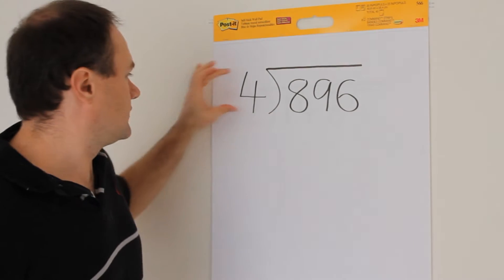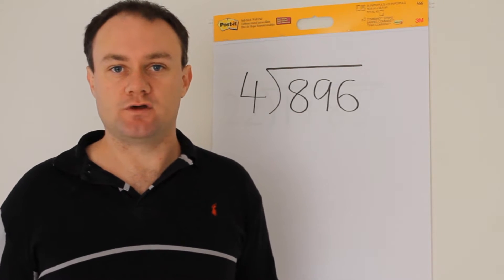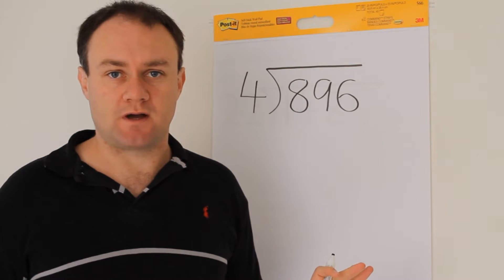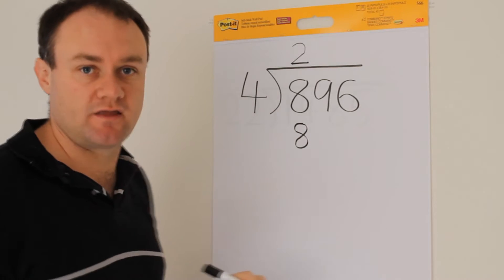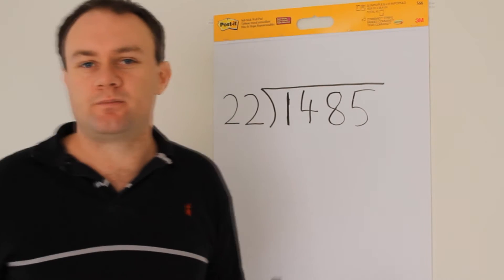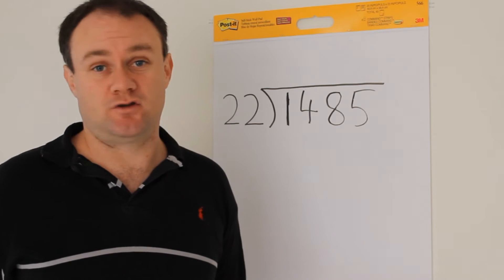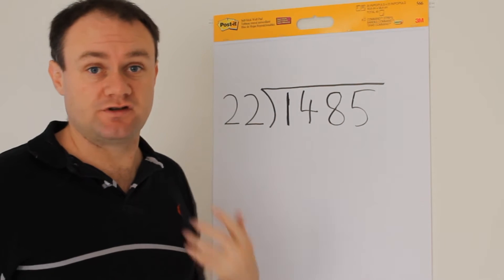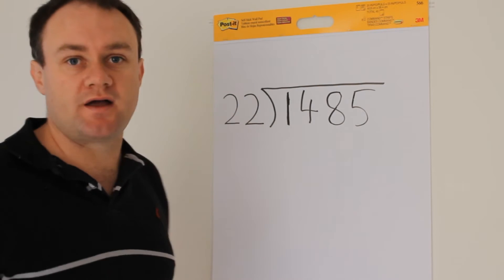Long Division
Description

This video shows you how to do long division.

The purpose of the video is to give parents a quick refresher on how to do long division so that when their child starts learning long division at school they are able to help.

If you can do short division then you should find the long division method a piece of cake. The key is to remember that the simple process to be followed is: Divide, Multiply, Subtract, Compare and Bring down. A simple mnemonic such as "Does McDonalds Make Cheeseburgers" (followed by "Bring down") can be useful if you or your child struggle to remember the order of what to do.

The most challenging aspect of the process is the "Divide" section -- especially when you are dividing by a two-digit number. Rather than being intimidated by this process, we encourage parents and children to enjoy the detective work that sometimes needs to be done to get the correct answer. In the video we explore one method you can use to make a good guess as to the answer - and how to refine this guess. It is important to remember that even if you choose the wrong number it will be okay -- when you get to the "Compare" step you will realize you have made an error -- and then you can simply go back and have another try.

Any feedback or questions regarding this video are welcome!